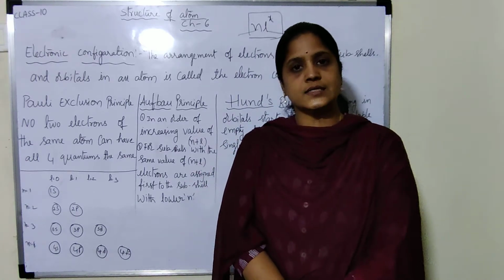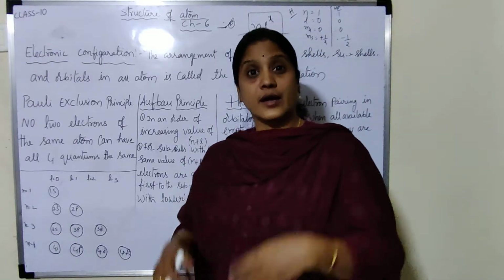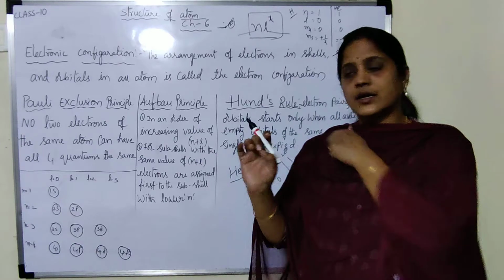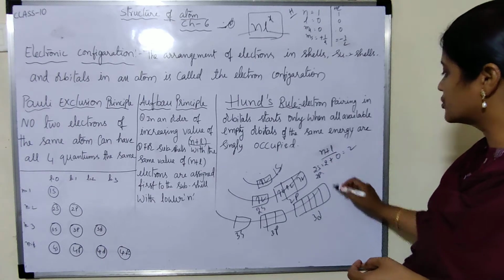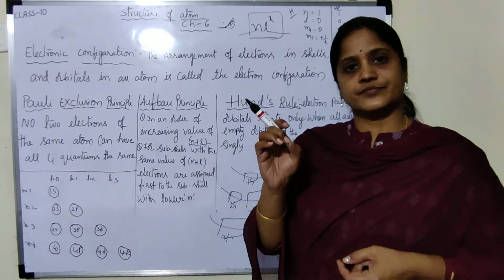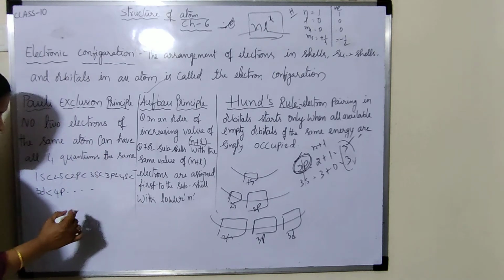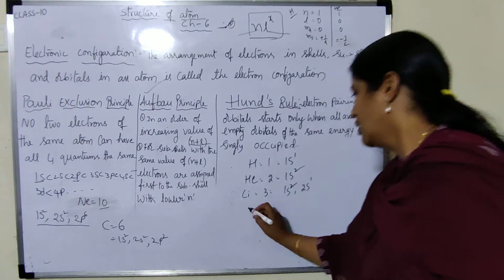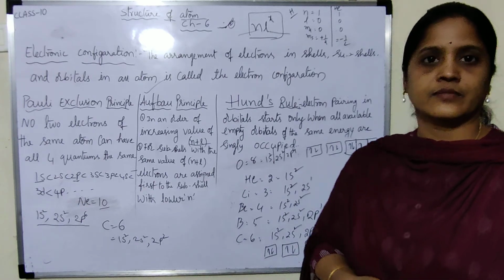electronic configaration ,pauli,Aufbau,Hunds principles. class-10